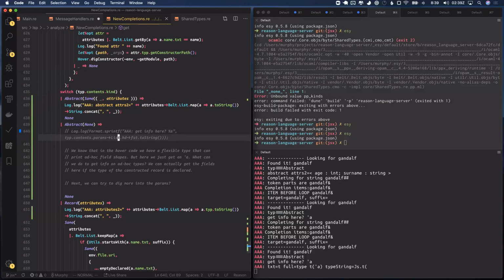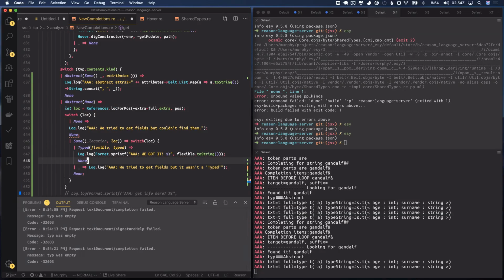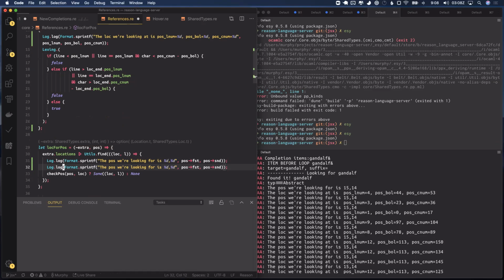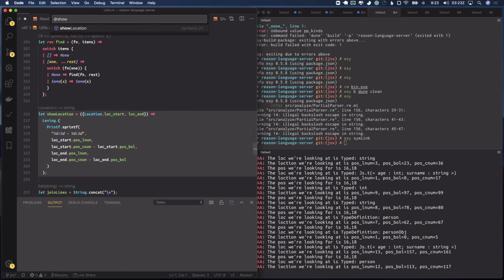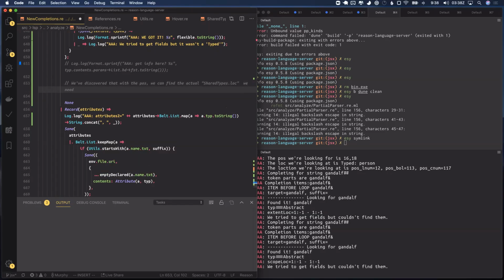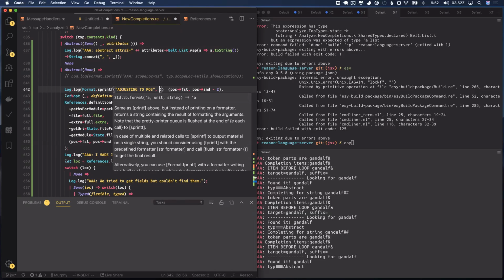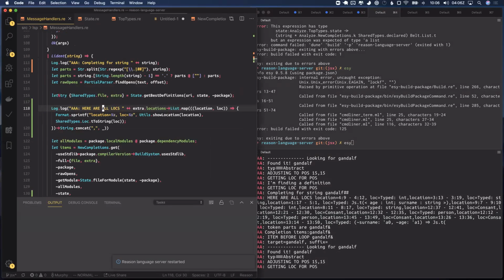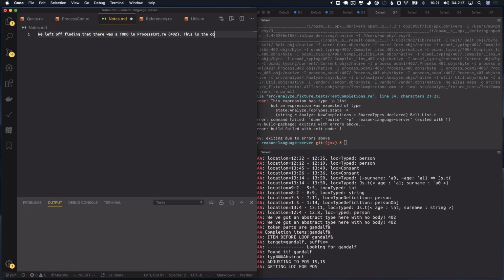Reason Language Server - Object Completion Hack Session 3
Community members hack together on the Reason Language Server without guidance from Jared (the creator). They attempt to implement autocompletion for Javascript Objects.